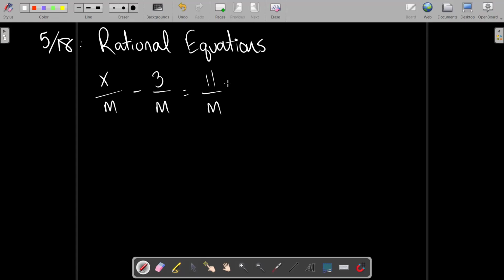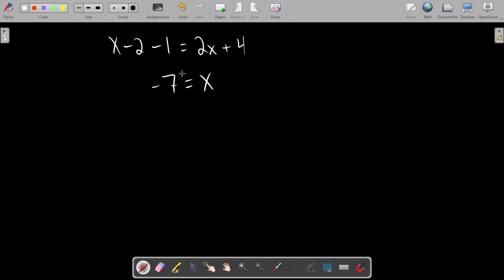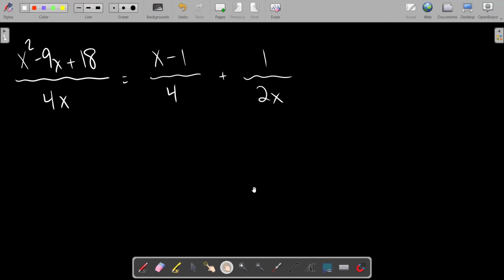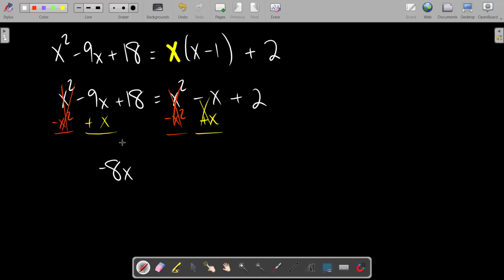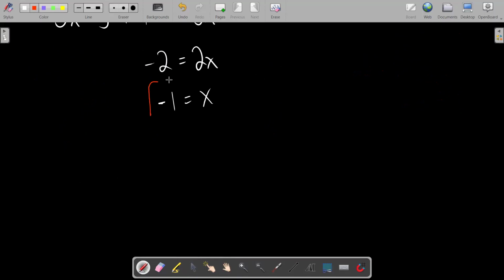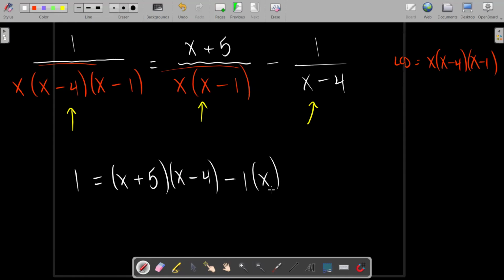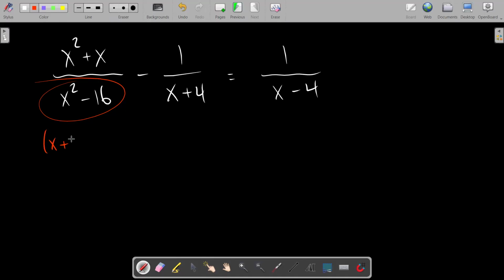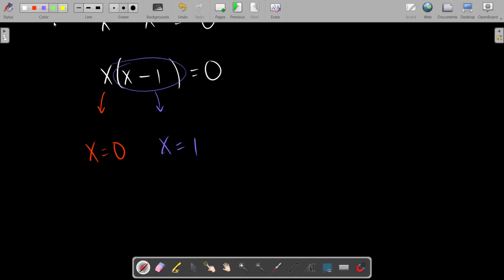Solving Rational Equations